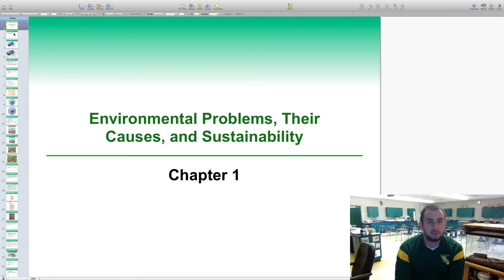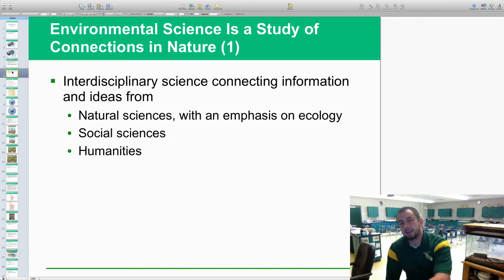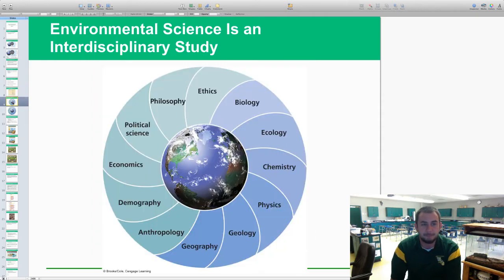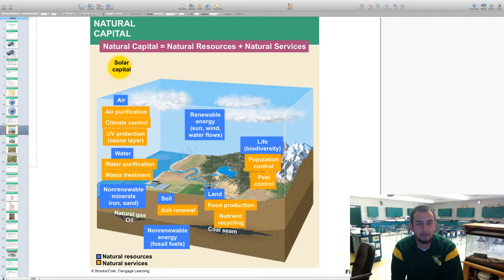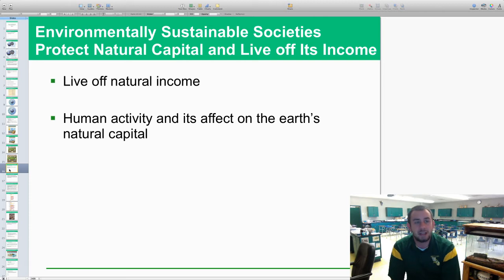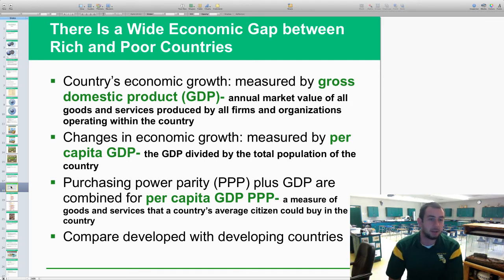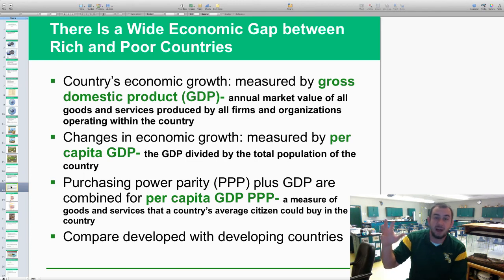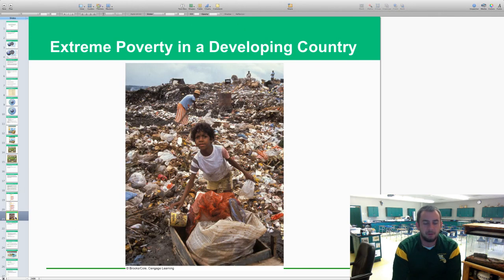Dill-MAN vs. WILD APES Ch. 1-1 and 1-2 Video Lecture